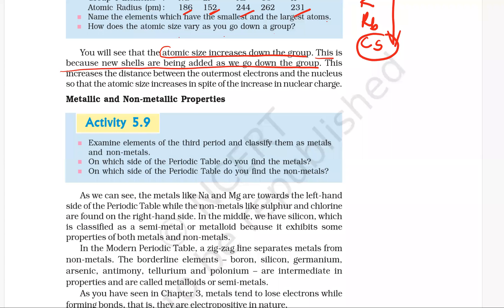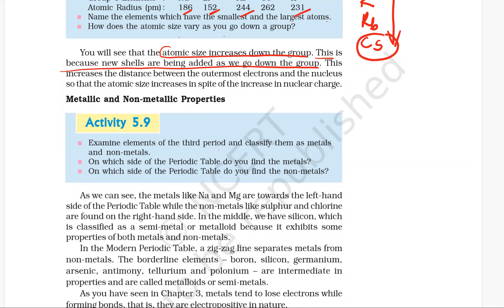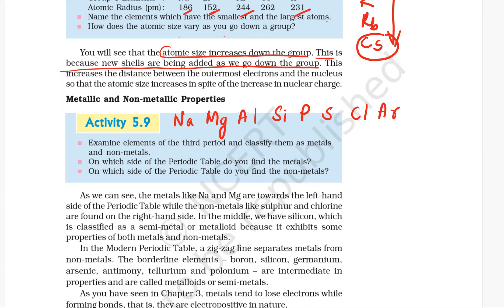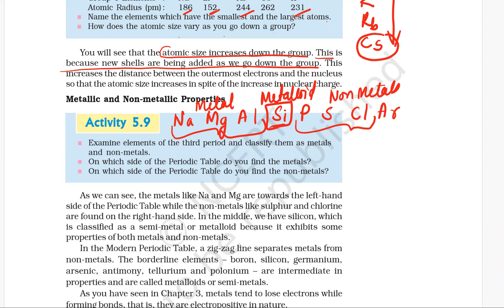Activity 5.9 Class X Science Chapter 5 Periodic Classification of elements